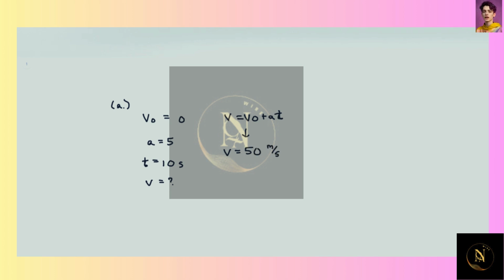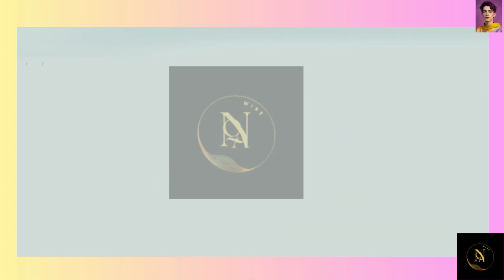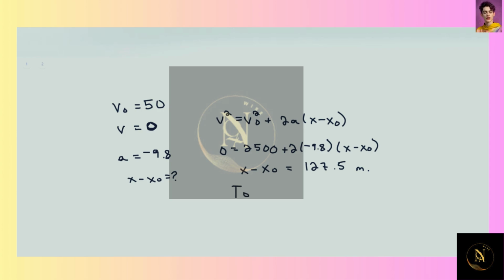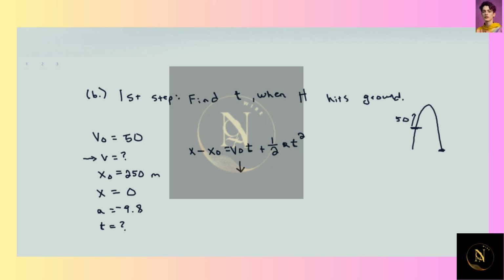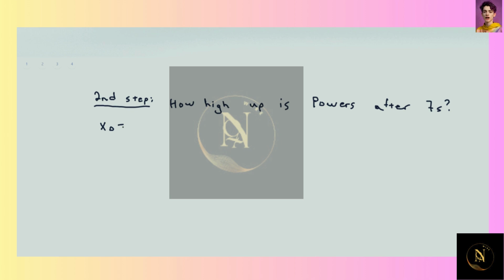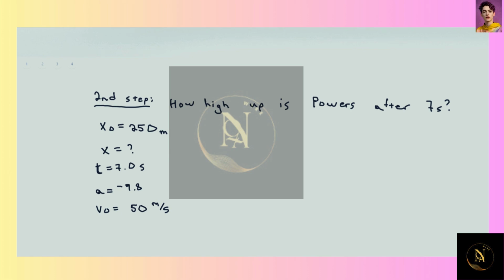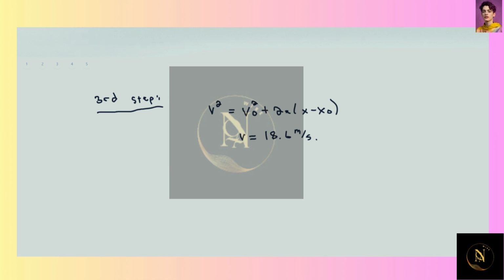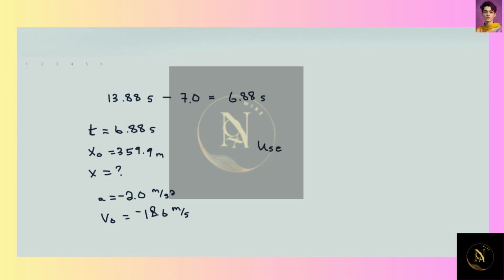[Physics] A helicopter carrying Dr Evil takes off with a constant upward acceleration of 5 0 m